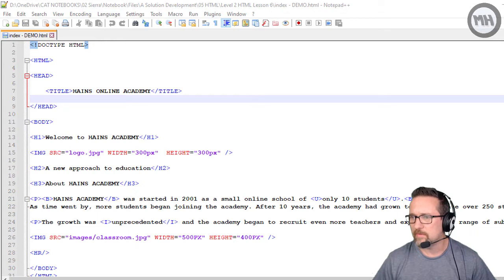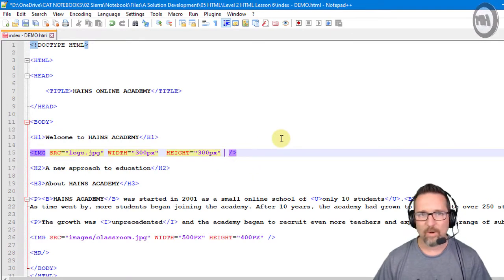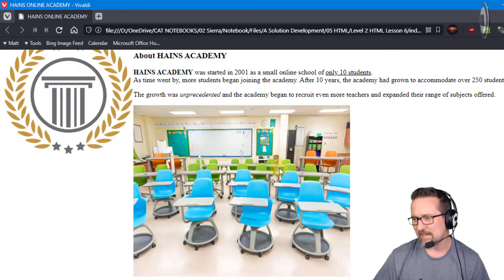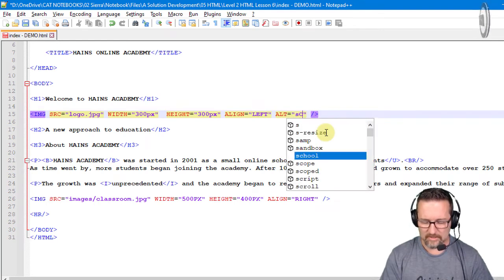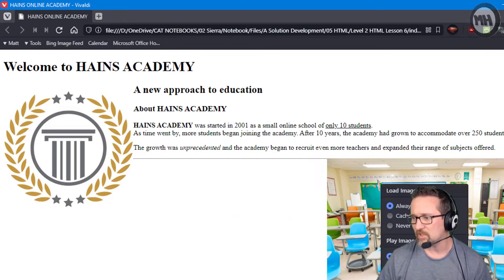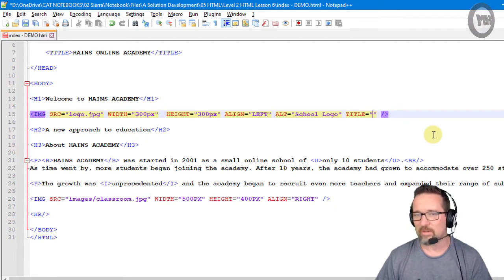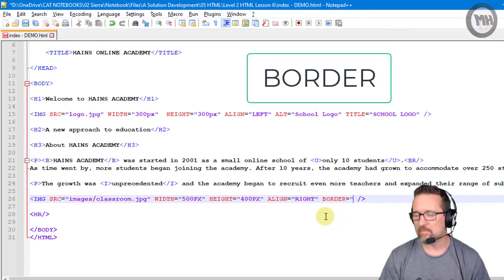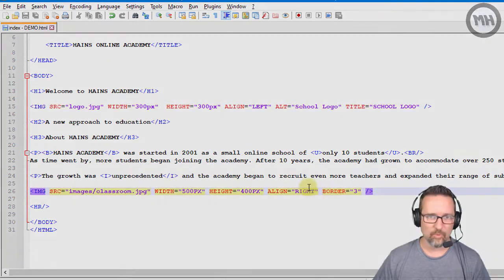Level 2 HTML Lesson 6: Image attributes